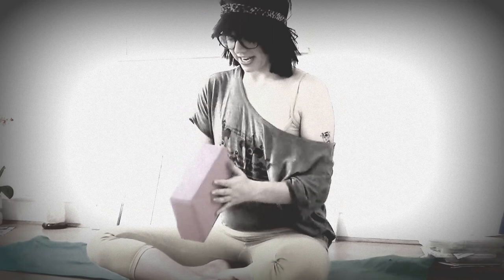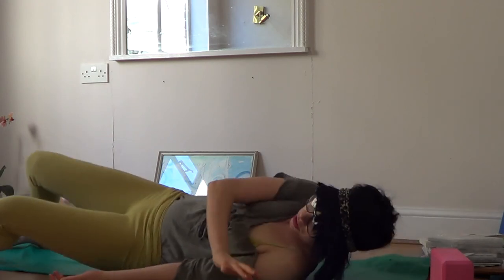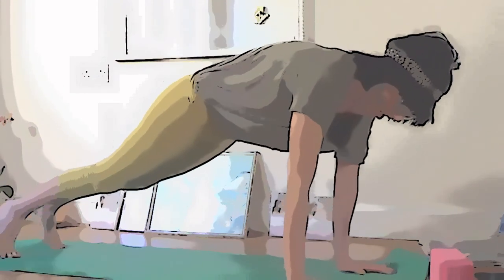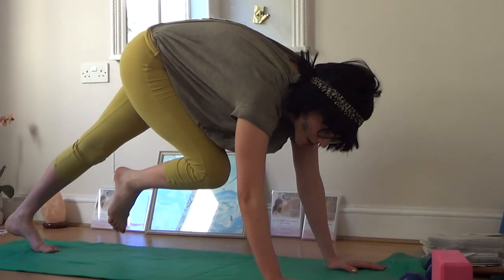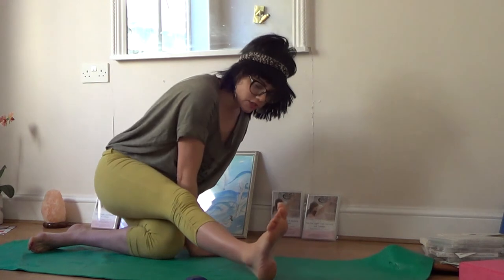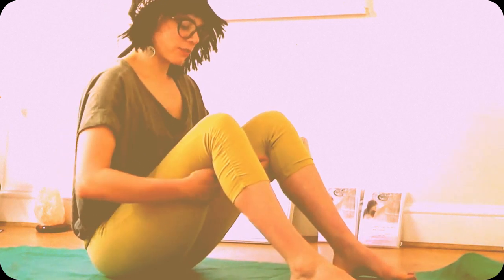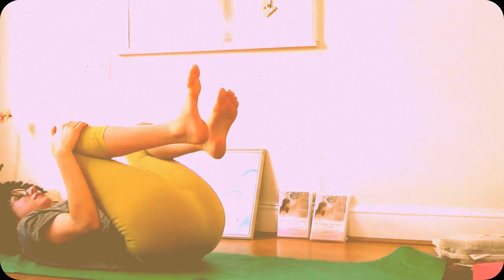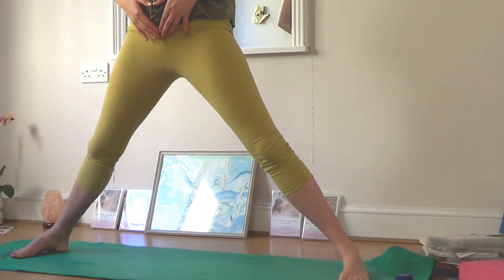CYoga's WWC - Yoga Core Challenge for an amazing Core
CYoga's Winner's Wednesday Class

Yoga Core Challenge for an amazing Core

A deep and fun core challenge, that can involve weights, working a11 aspects of your Core. With this workout you won't be surprised when you receive greetings of "Cor Blimey". :)

This Challenge Creates awesome support for all your CYoga positions, giving you access to unlimited strength when required and relaxation on tap, particularly focusing on a great technique for relaxing the important psoas. We guide in the relationship of breath with this amazing Core Challenge.

You shall experience how work on the core connection and strength effects the position you are in now.

yee ha!

To discover more about CYoga and meditating anywhere/ everywhere/ right now .

CYoga is this 'Magic Moment of Involvement' with Yoga; brilliance in any situation. CYoga is acknowledged as one of the leading and most exciting yoga schools :).

This Is It! 1ove :)

With no boundaries it is all my/ your domain. With heels together I ballerina with lotus legs I yogi. The beauty of the body allows one all. An integrated and interactive art that shows the essence of yoga beyond style. CYoga can be seen as yoga, a dance and/or martial artistry.

This allows one (all). This is it.The Indispensable Yoga Guides :) :) This Is It - Enlightenment With CYoga

last 3 seconds features music by
Name: Justin Holt
Music Label: Ascension Boot Camp